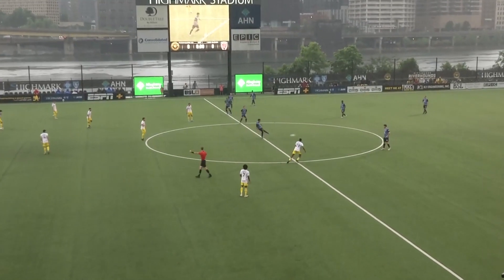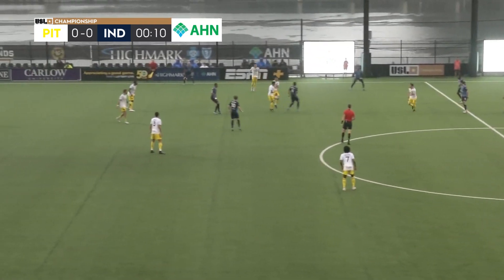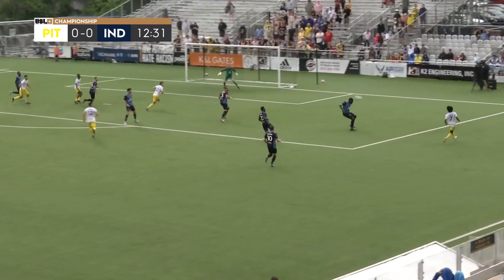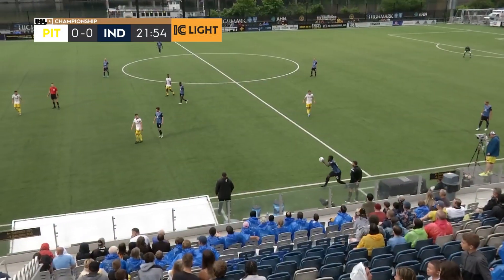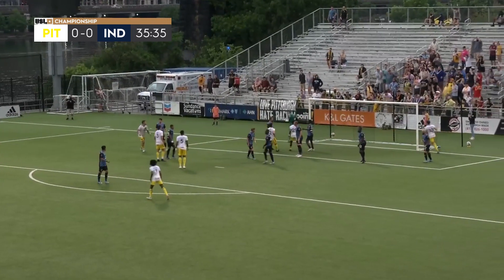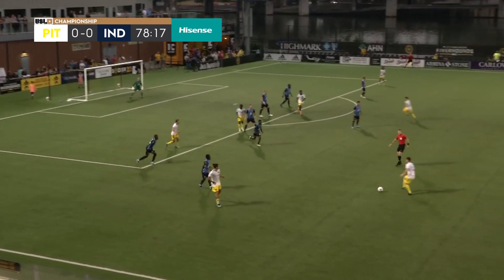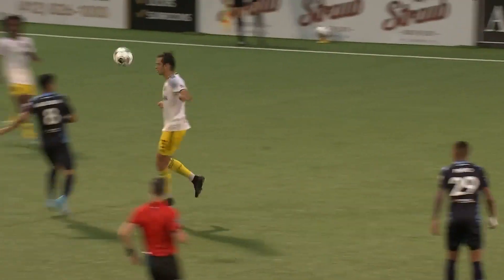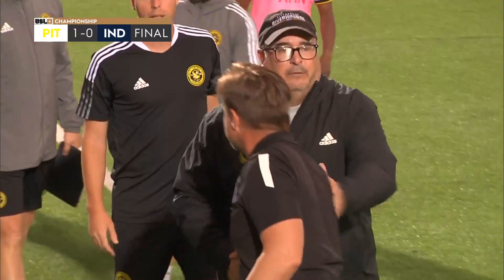Pittsburgh Riverhounds SC vs. Indy Eleven - Game Highlights | 07-06-2022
A second-half goal by substitute Albert Dikwa sent Pittsburgh Riverhounds SC to a second consecutive victory as the hosts earned a 1-0 result against Indy Eleven at Highmark Stadium on the night Dane Kelly became the USL Championship’s all-time leader in regular season appearances.